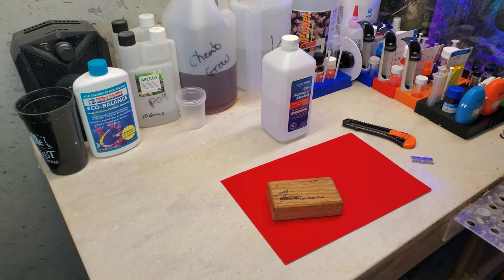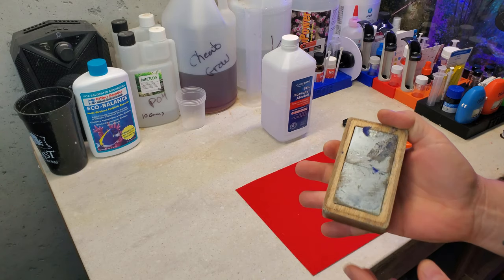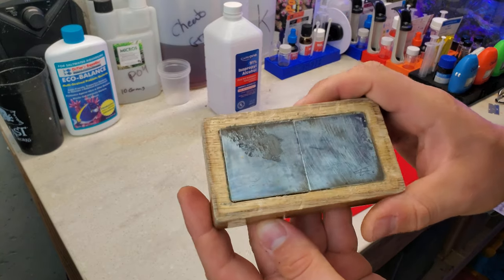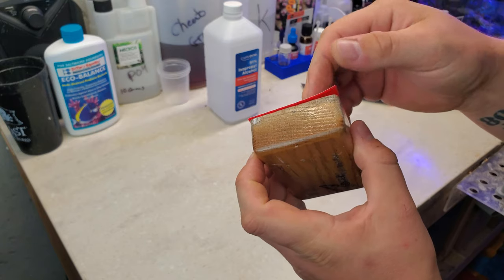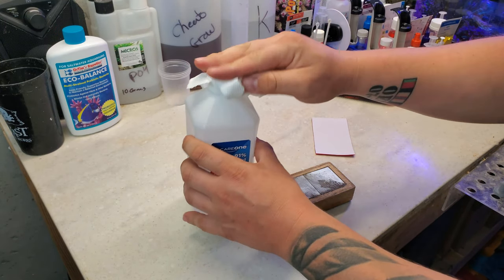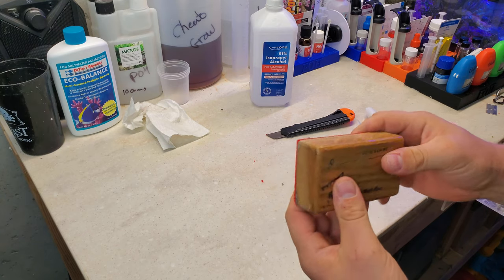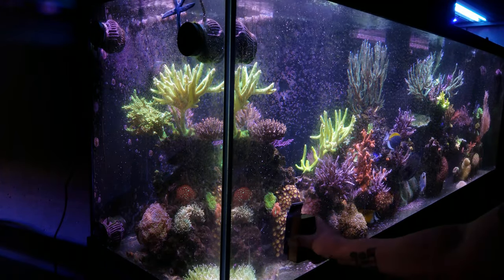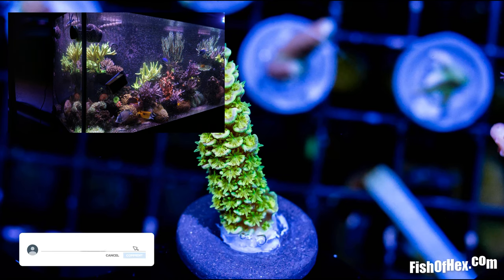Refelting My Two Year Old Tiger Shark Glass Cleaner